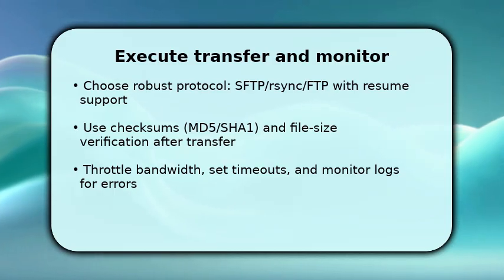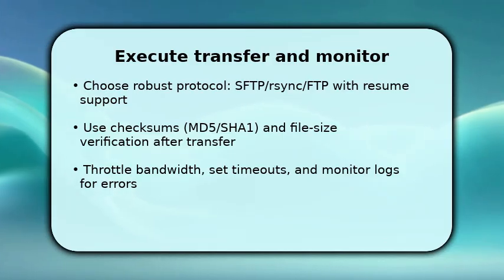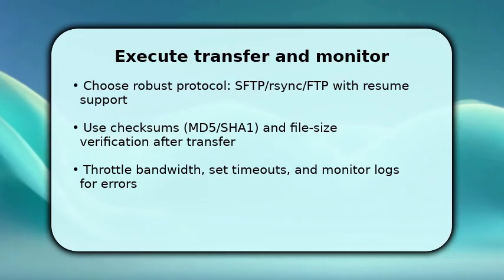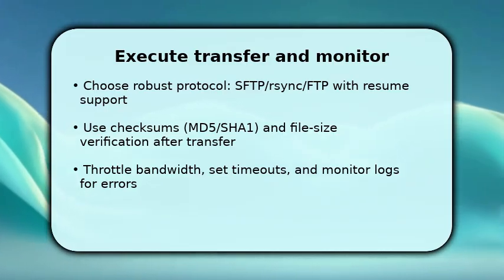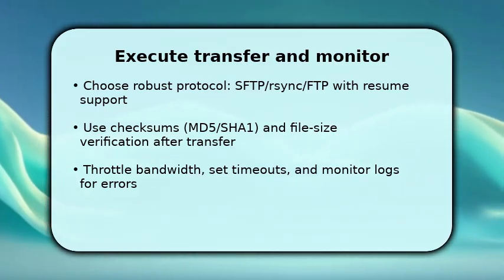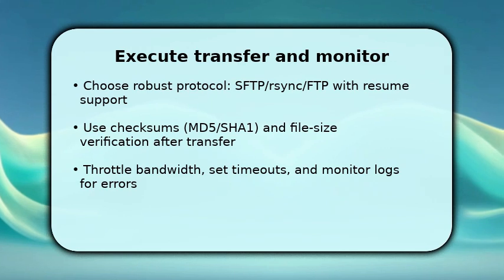How to Fix File Transfer Error (updated)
How to Fix File Transfer Error (updated) | 🔒 Surfshark VPN Deal — Stay private and secure. $1.99/mo + 3 Months Free ▸

Explore solutions to common file transfer errors in this updated guide. Discover troubleshooting steps and best practices for ensthy reliable data exchange, including tips on checking network settings, updating software, and using secure protocols like SFTP.

file transfer error, troubleshoot connection issues, network speed test, update file sharing software, secure FTP (SFTP), data synchronization problems, check internet connectivity, error messages during download/upload, optimize network settings for transfers, compatibility of devices